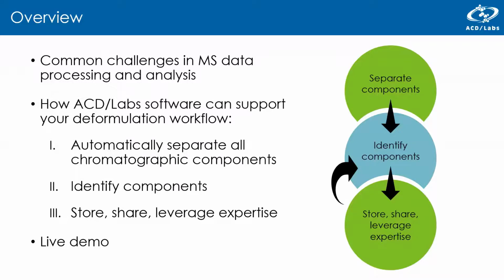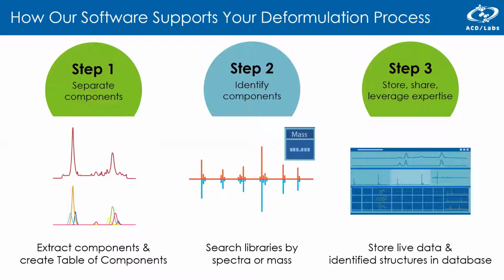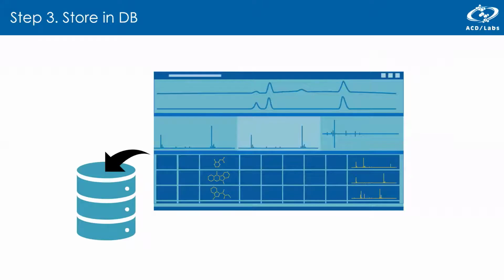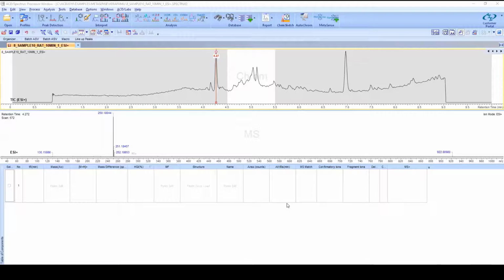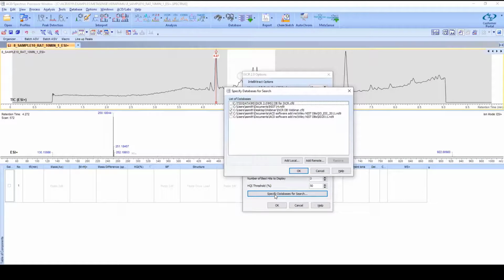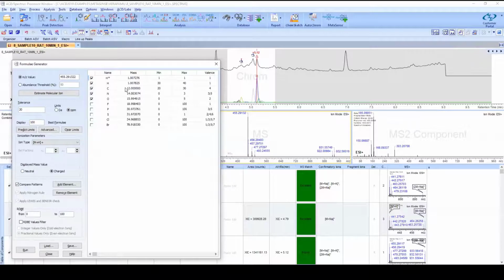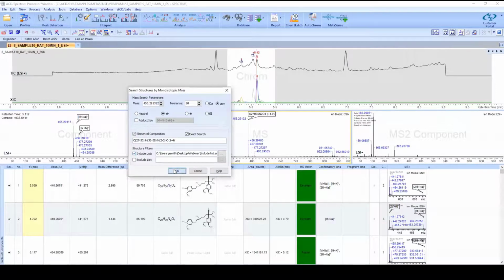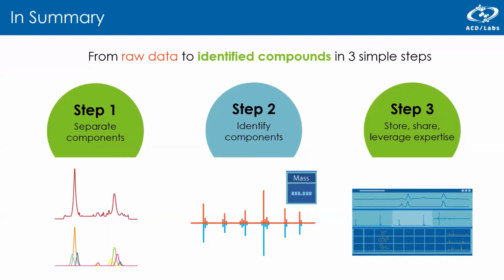3 Step Deconvolution of LC/MS and GC/MS Data for Deformulation with Spectrus Processor (Webinar)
How to use Spectrus Processor to simplify mass spec data analysis.

Improvements in mass spectrometry have generated an increasing demand for analysis of more complicated samples by mass spectrometry (MS). While liquid chromatography (LC) and gas chromatography (GC) are effective at reducing sample complexity, co-elution of components is still not entirely avoidable. The reality of today's lab is:

A variety of instrument configurations and a multitude of software interfaces
Mountains of complex data for analysis
Struggle no more!

Join us to learn how vendor-neutral software can help you deformulate samples more efficiently leveraging knowledge from both the wider scientific community and your organization. See how third-party software enables you to:

Separate co-eluting components
Identify known and unknown components
Store, share, and leverage expertise
Hear about recent enhancements to these tools and see a sneak-peek of enhancements yet to come.

Intended Audience
Mass Spectrometrists
Analytical Chemists
Analytical Lab Managers/Directors